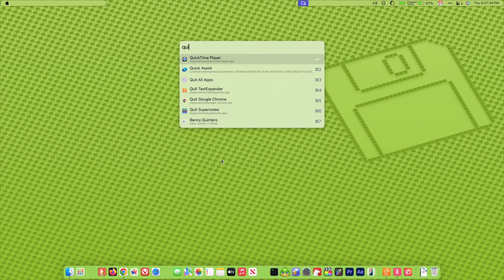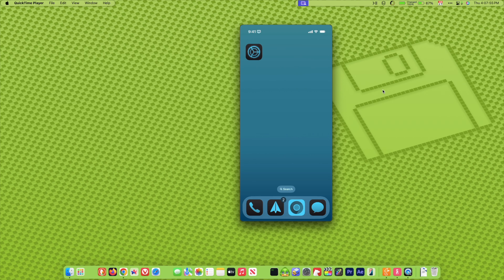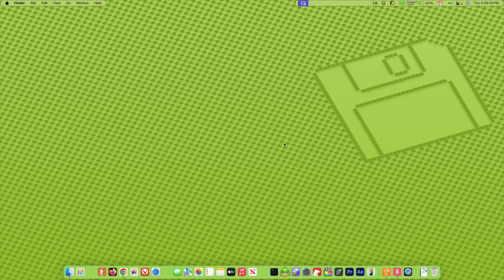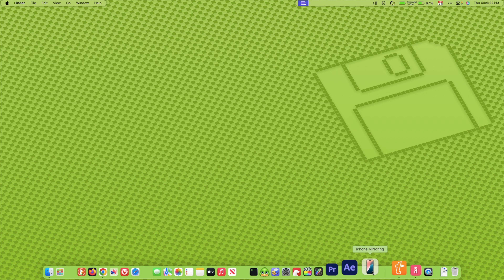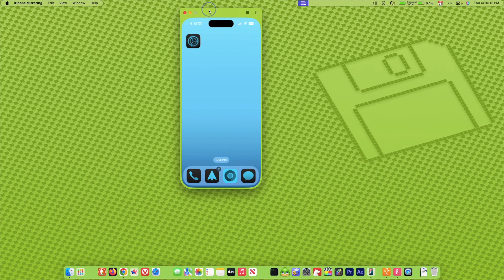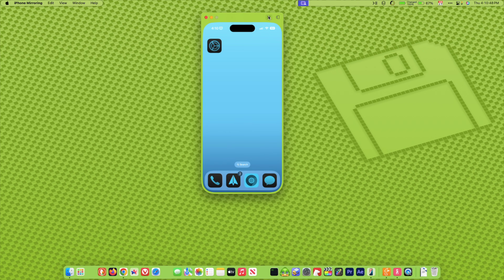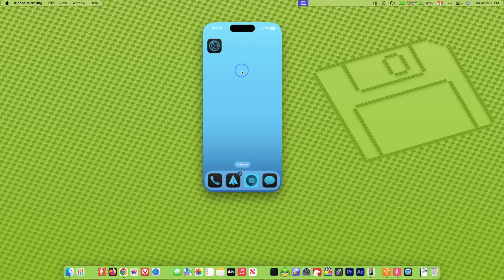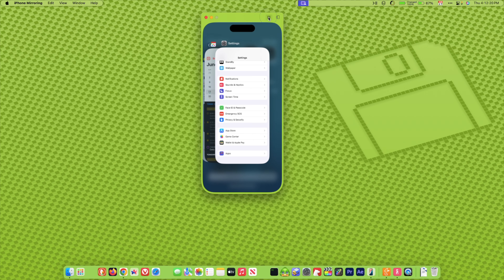How to Show Your iPhone on Your Mac!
Have you ever needed to show your iPhone screen on your desktop? What about your Android phone? Watch this video to see how you can share your iPhone screen and an app that will work with both iOS and Android devices!

👋🏽 LET’S CONNECT!

Lego Star Wars Ultimate Millennium Falcon
Vertical display stand for Millennium Falcon
CalDigit TS3 Plus Thunderbolt 3 Dock

🎥 CREATOR GEAR LIST
PowerDeWise Lavalier Clip On Mic
Desview T2 Teleprompter
NEEWER Tabletop Overhead Camera Mount
RALENO 19.5W LED Video Soft Light

Chapters
00:00 Intro
00:18 Welcome
00:35 What is "sherlocking"?
01:52 Mirroring your iPhone to desktop
02:18 Quick and free way to do it
03:24 Using an app to do it wireless
05:42 MacOS Sequoia NEW way!
09:50 Conclusion